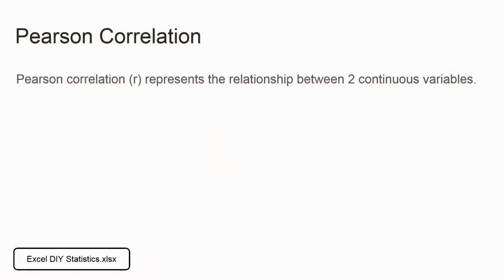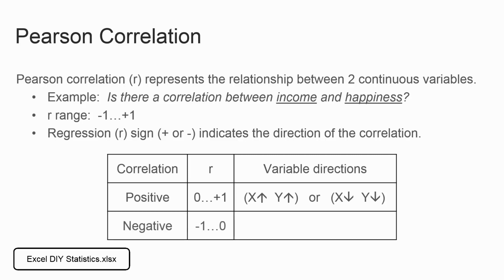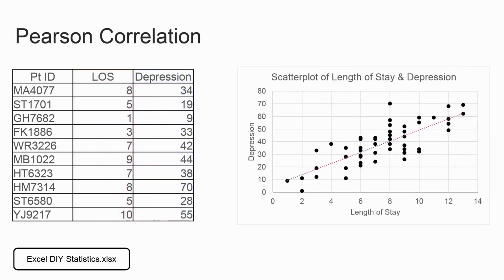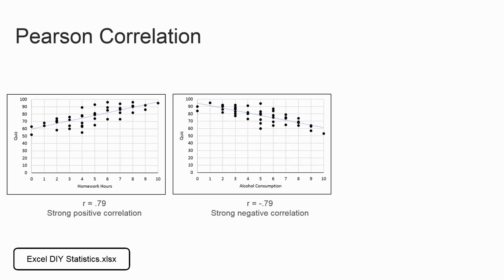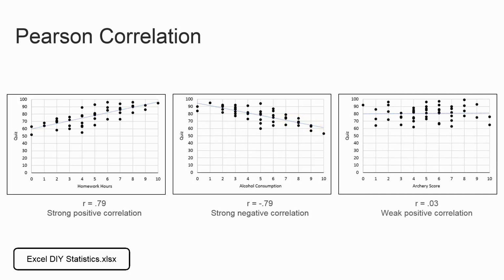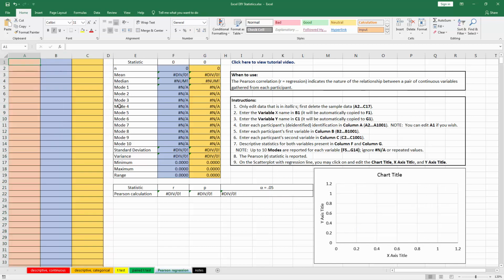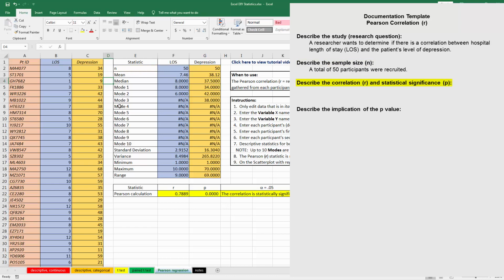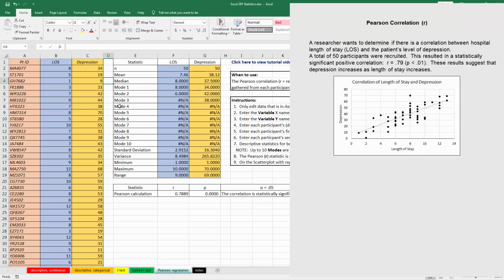Excel DIY Statistics Pearson Correlation